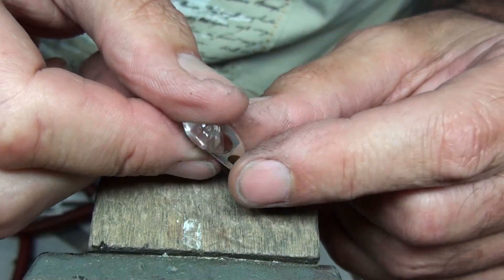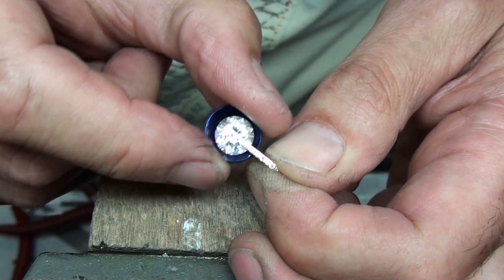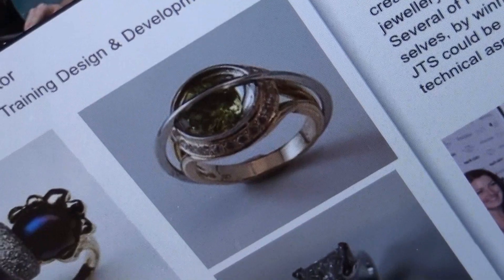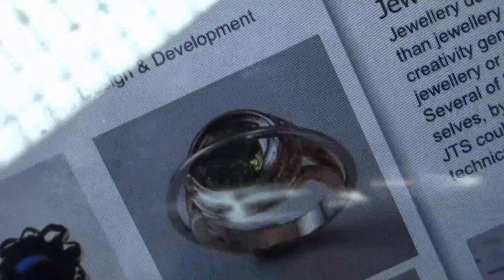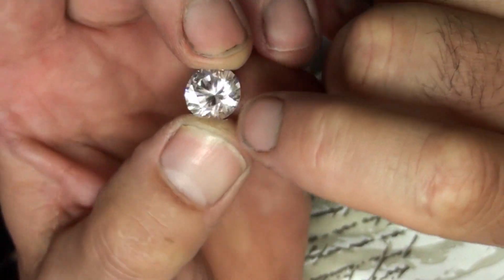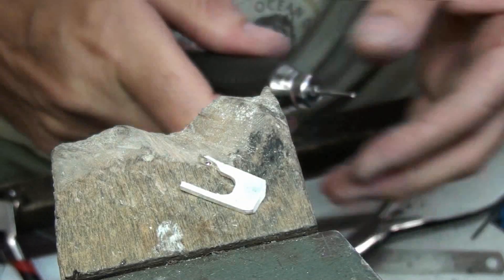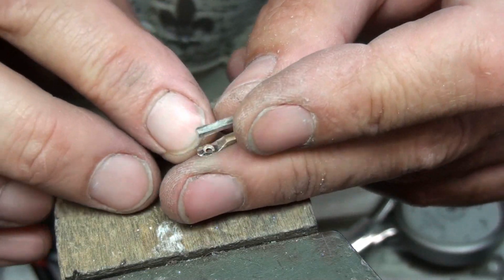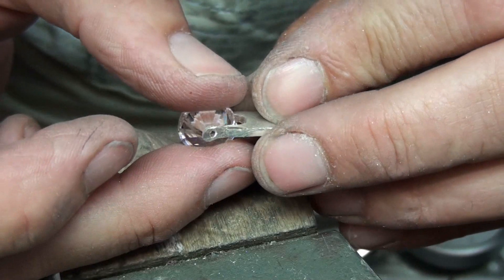Articulated faceted stone pendant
making an Articulated stone pendant